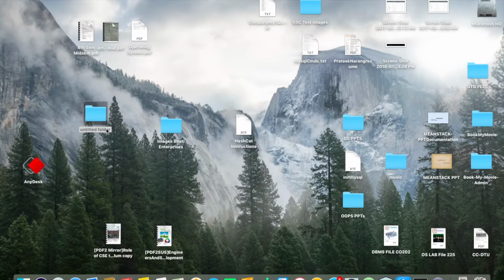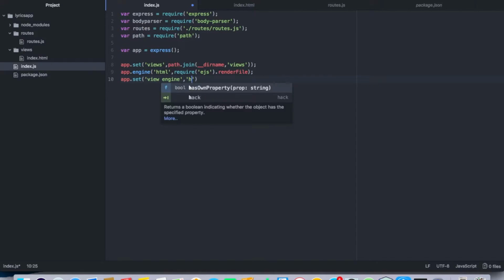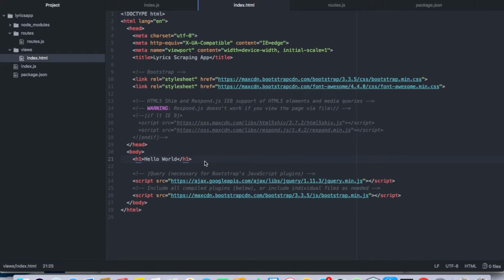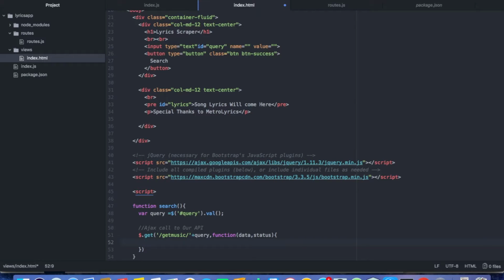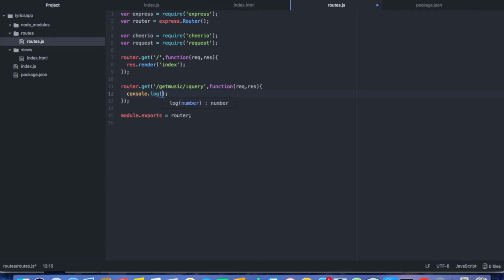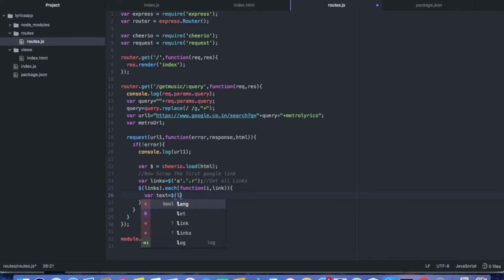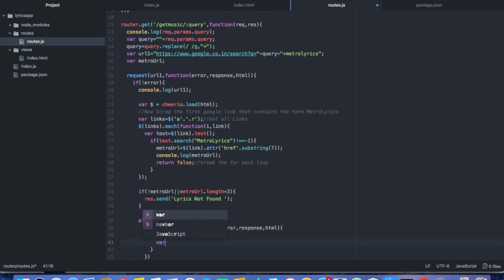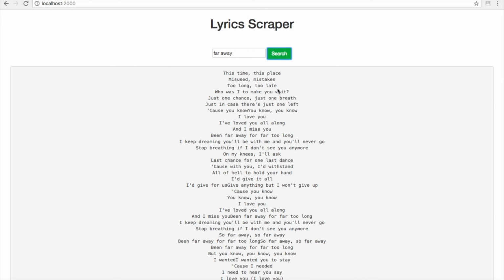Song Lyrics Fetching - NodeJS Web Application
Learn how to fetch the lyrics of any song using nodejs.